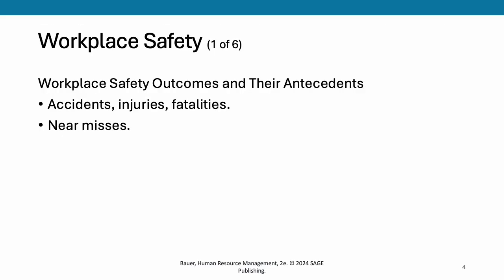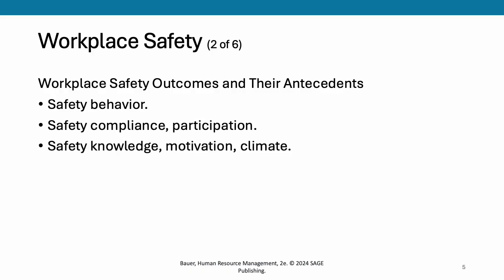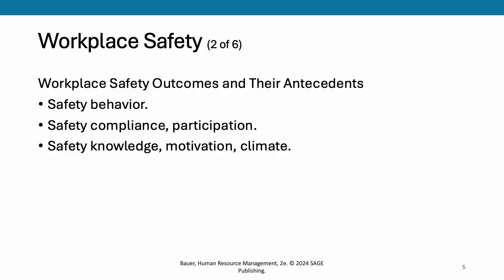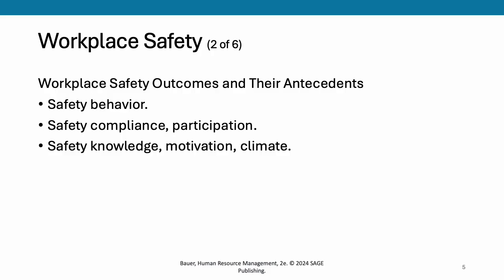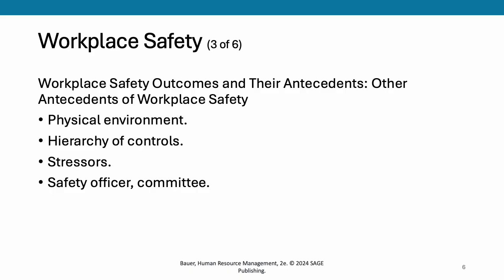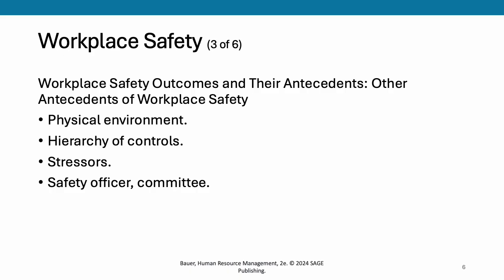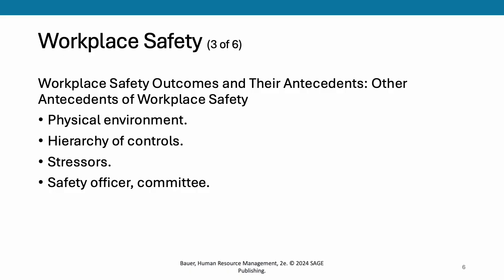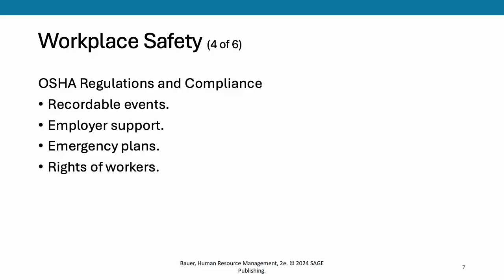Chapter 15 Employee Safety Law